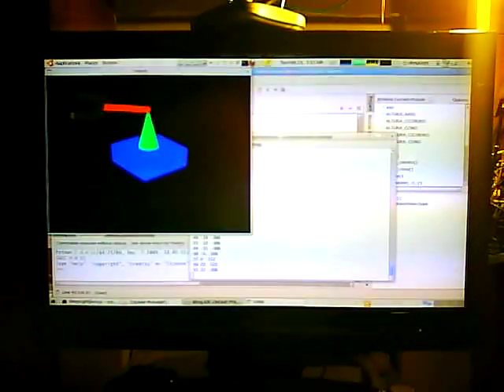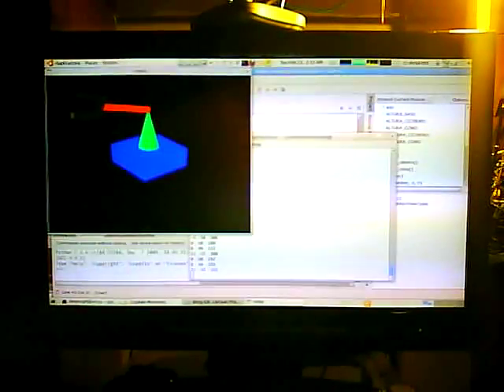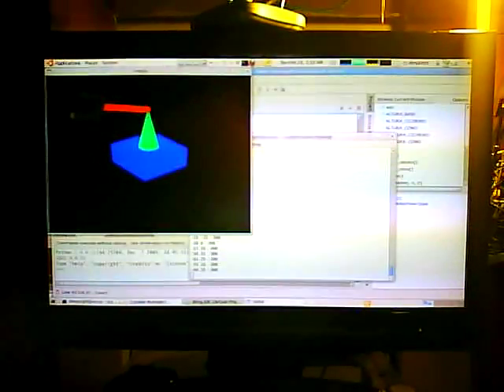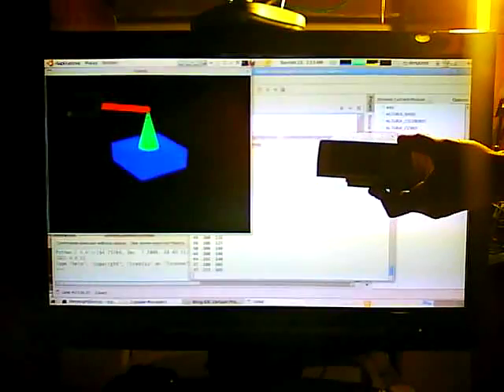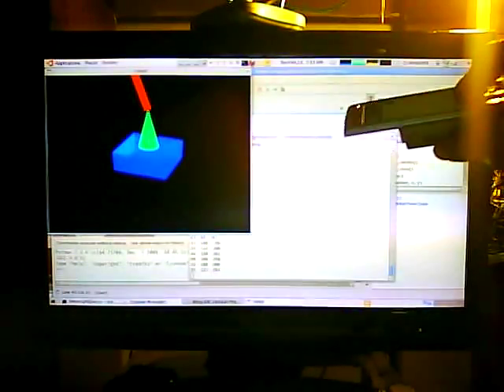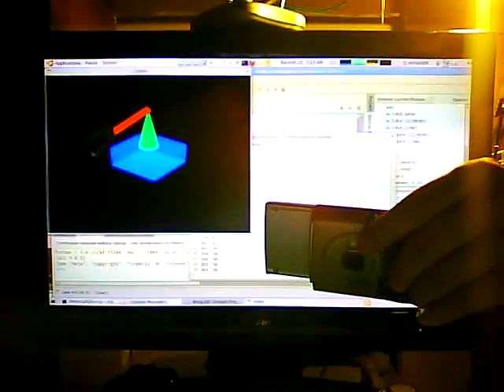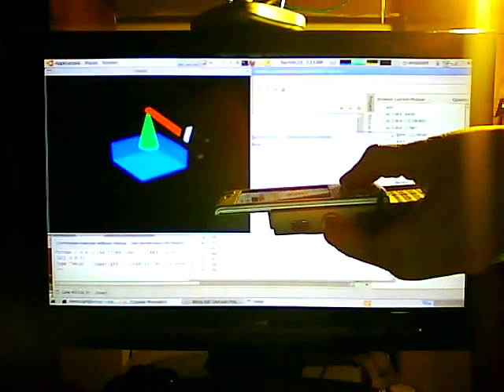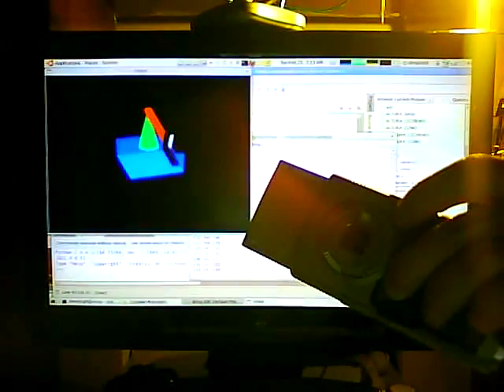Python + OpenGL + Nokia N95 w/ PyS60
The same example of the last video but this time with a Nokia N95 and its PyS60 instead of the OpenMoko.